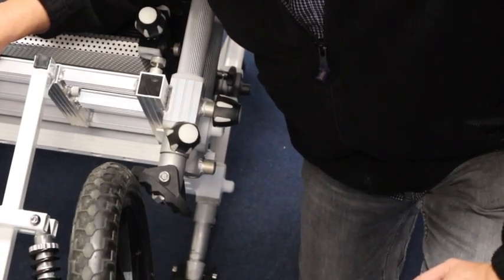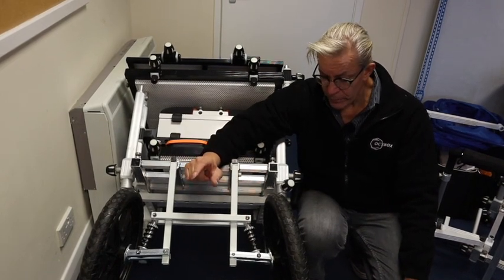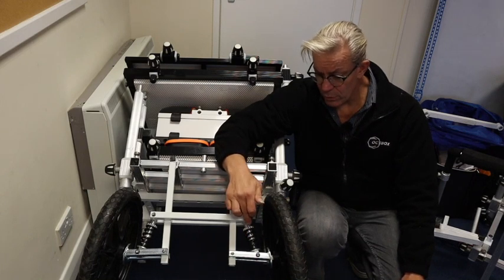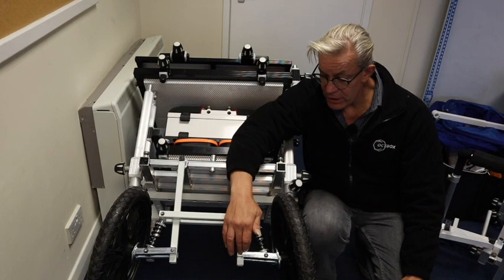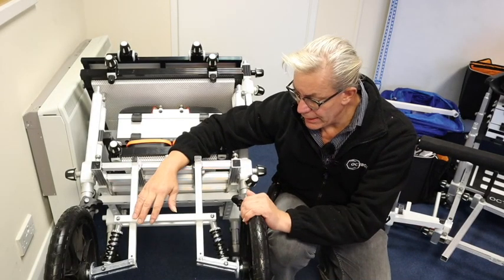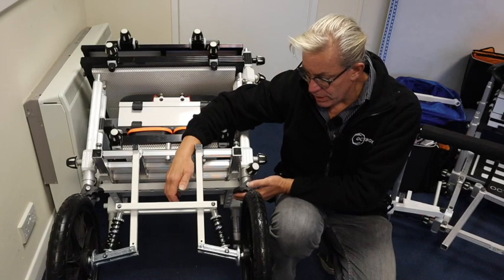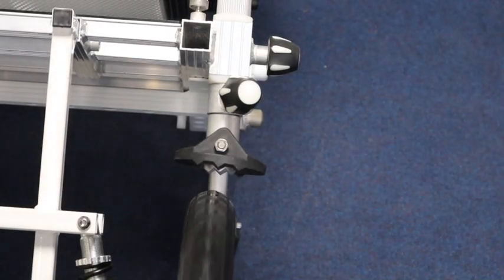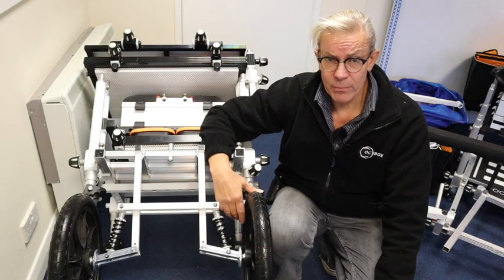Octbox Double Wheelkit Shock absorber Modification